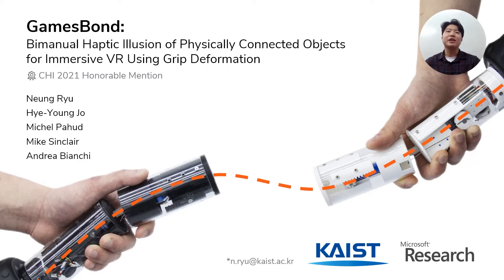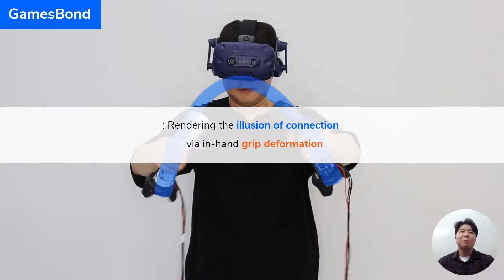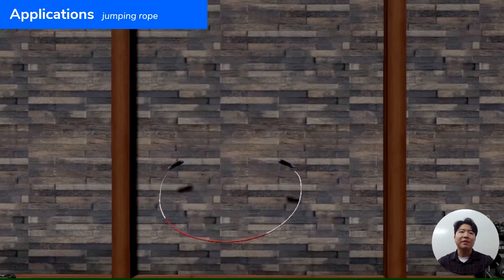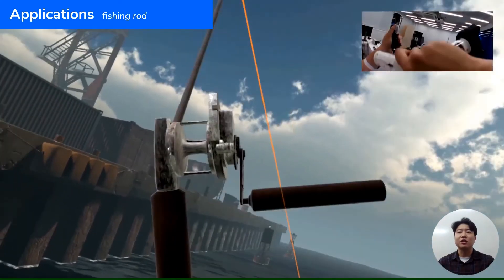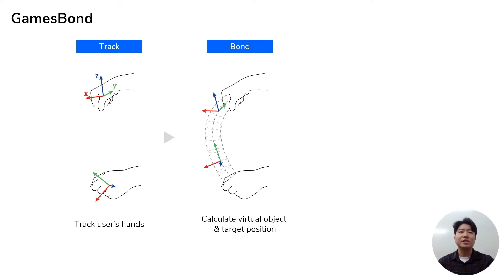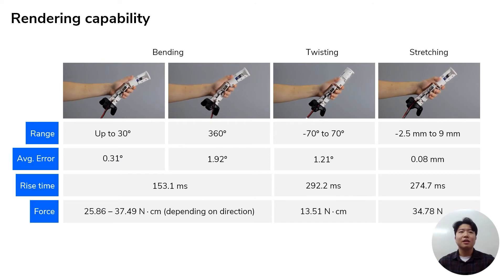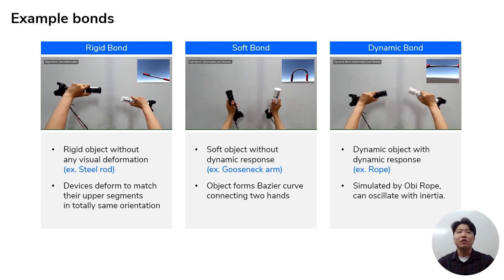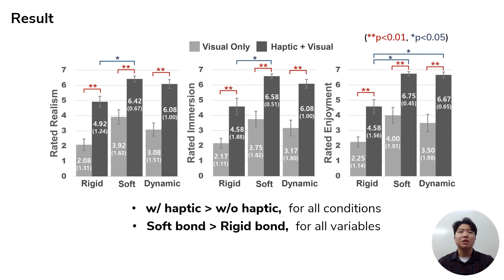GamesBond: Bimanual Haptic Illusion of Physically Connected Objects for Immersive VR Using Grip ...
GamesBond: Bimanual Haptic Illusion of Physically Connected Objects for Immersive VR Using Grip Deformation
Neung Ryu, Hye-Young Jo, Michel Pahud, Mike Sinclair, Andrea Bianchi

Session: AR and VR

Abstract
Virtual Reality experiences, such as games and simulations, typically support the usage of bimanual controllers to interact with virtual objects. To recreate the haptic sensation of holding objects of various shapes and behaviors with both hands, previous researchers have used mechanical linkages between the controllers that render adjustable stiffness. However, the linkage cannot quickly adapt to simulate dynamic objects, nor it can be removed to support free movements. This paper introduces GamesBond, a pair of 4-DoF controllers without physical linkage but capable to create the illusion of being connected as a single device, forming a virtual bond. The two controllers work together by dynamically displaying and physically rendering deformations of hand grips, and so allowing users to perceive a single connected object between the hands, such as a jumping rope. With a user study and various applications we show that GamesBond increases the realism, immersion, and enjoyment of bimanual interaction.